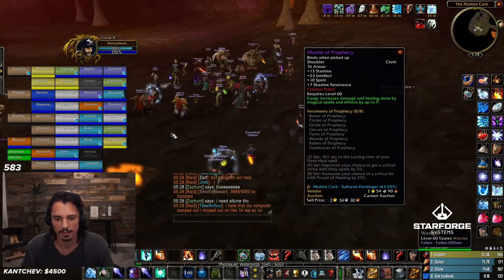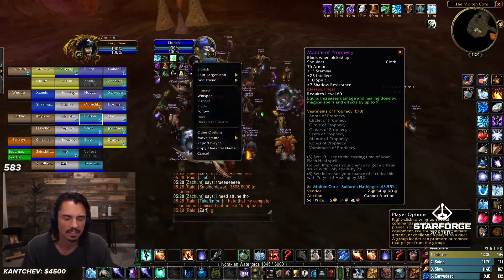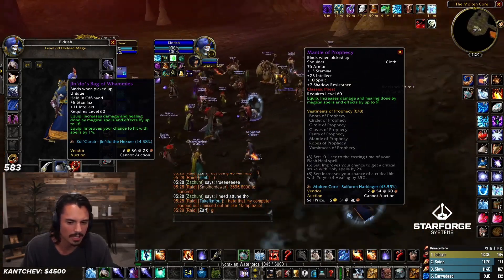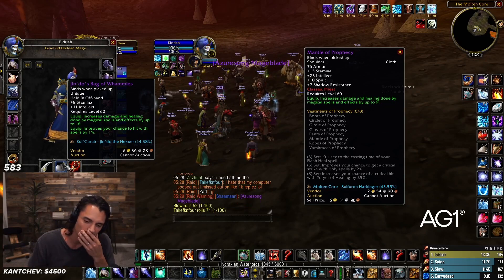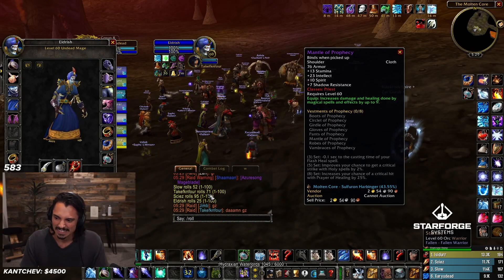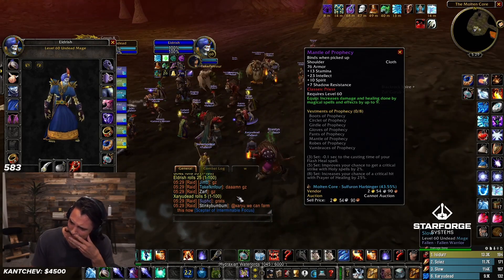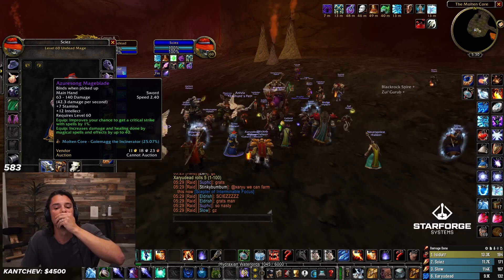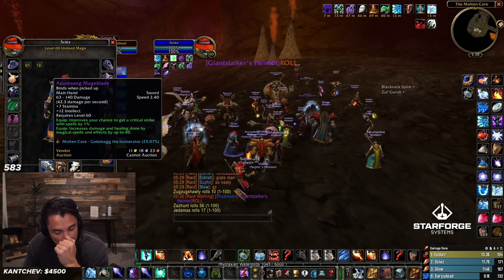I lost it...